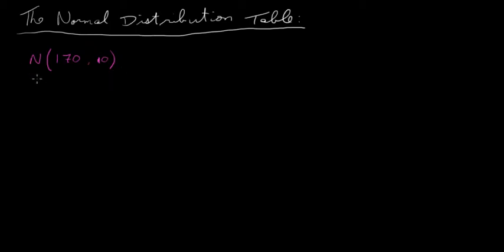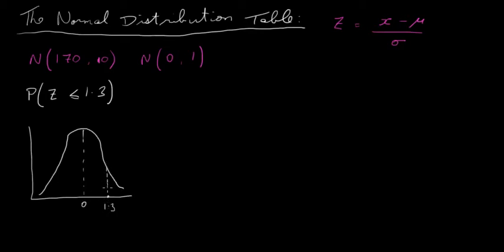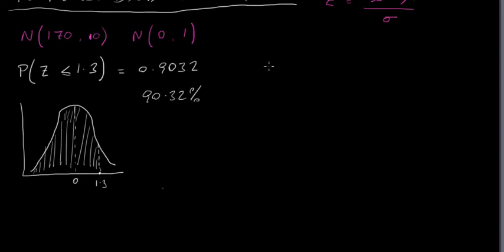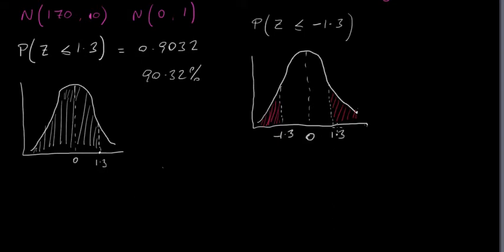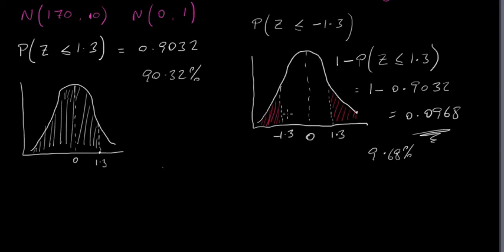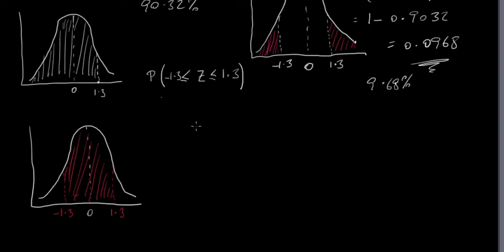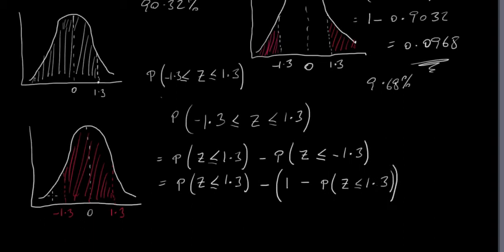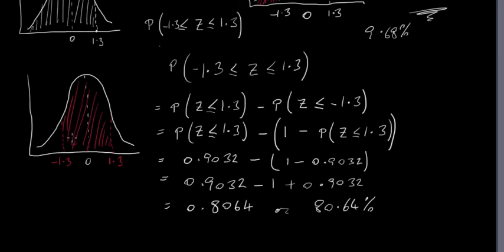Using the normal distribution table